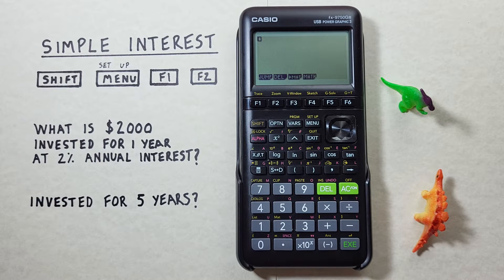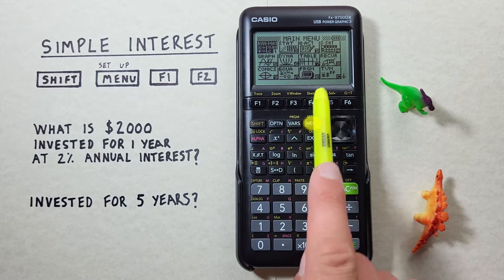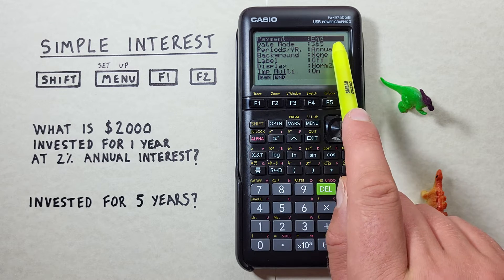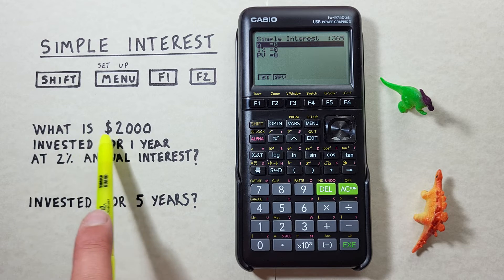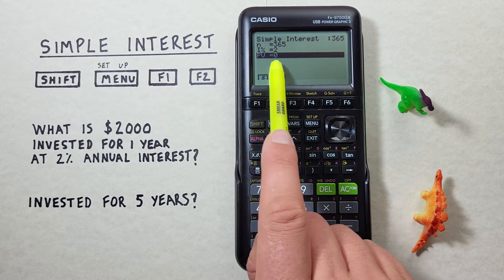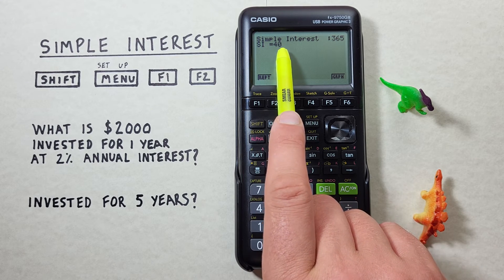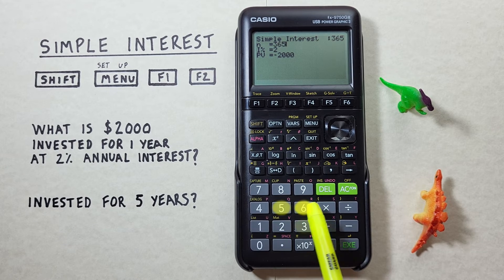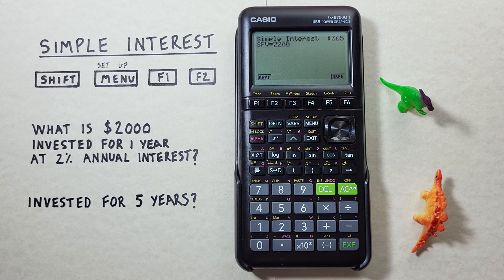How to calculate Simple Interest on the Casio fx-9750GIII Calculator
A quick tutorial on how to determine Simple Interest using other variables on the Casio fx-9750G III Graphing Calculator. Use this great finance calculator to solve all of your loan interest problems from initial investments, annual payments and more!

Contents:
0:00 Intro
0:20 Buttons used
0:38 The Financial App (TVM)
1:10 Settings/Setup
1:55 Example 1 Interest over 1 year
3:33 Example 2 Interest over 5 years
4:22 Outro